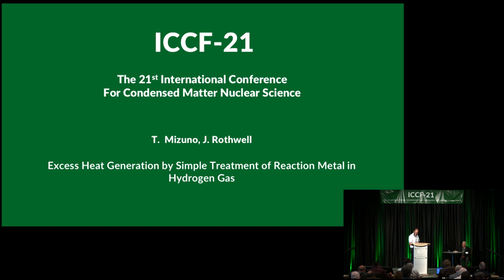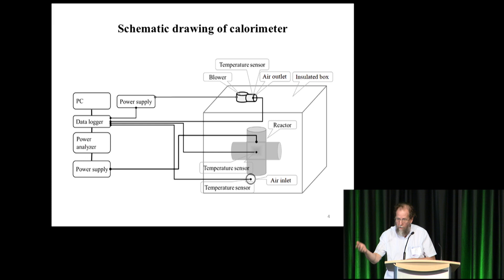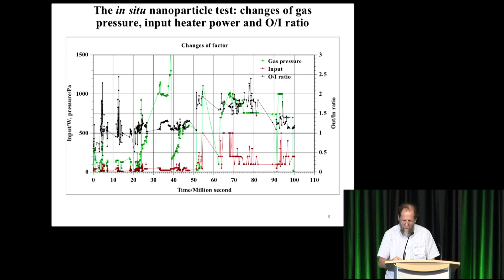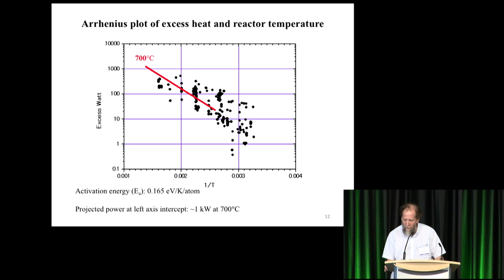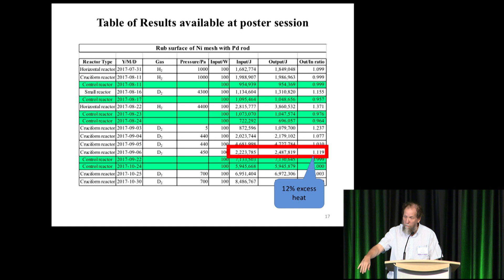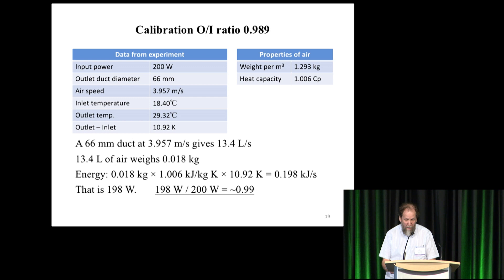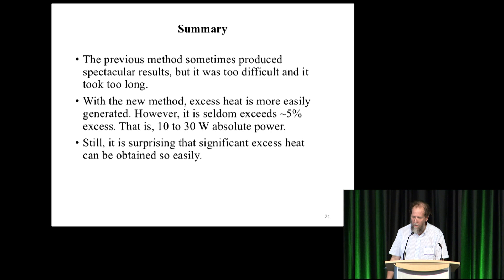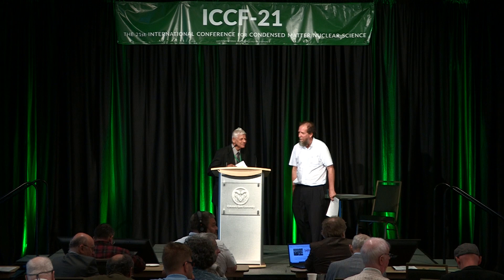ICCF-21 - Tadahiko Mizuno - Excess Heat Generation by...Treatment of Reaction Metal in Hydrogen Gas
Tadahiko Mizuno

Excess Heat Generation by Simple Treatment of Reaction Metal in Hydrogen Gas

File name: mizuno 6 4